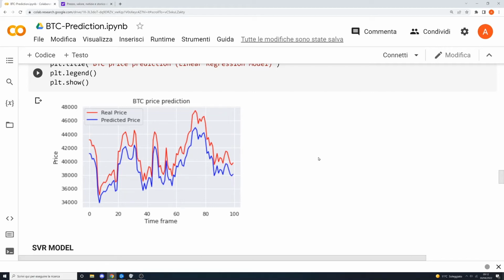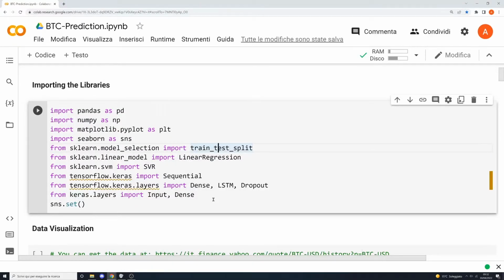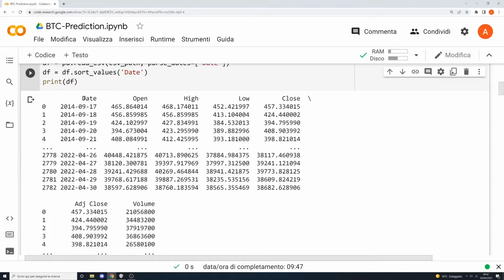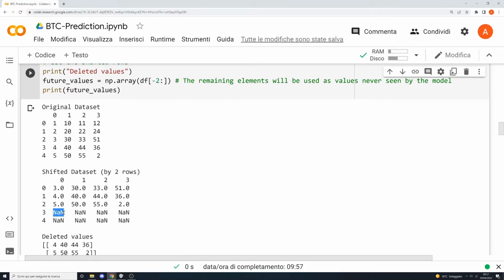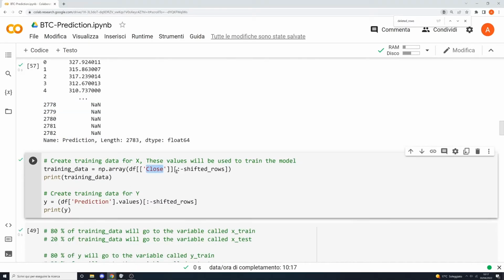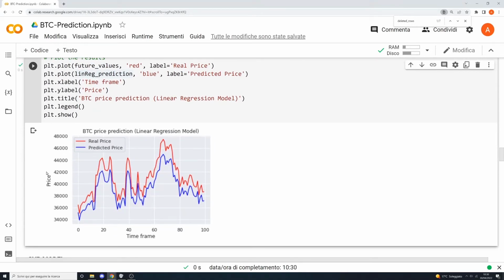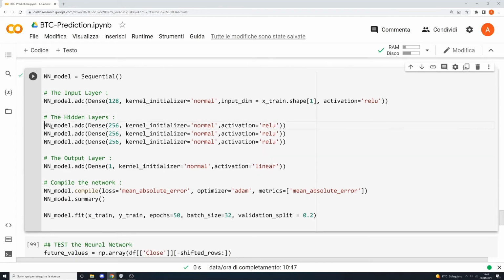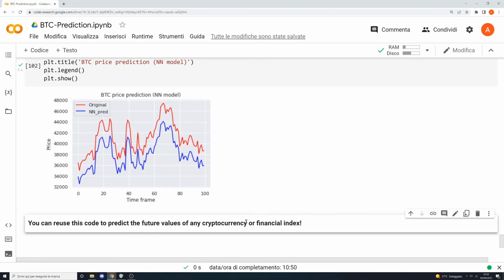Bitcoin price prediction using Python [Regression]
Take this code as an example of a regression problem. Do not use the results you get for any economic speculation, I am not an expert and I take no responsibility for what you will do with this code. THIS IS NOT INVESTING ADVICE!